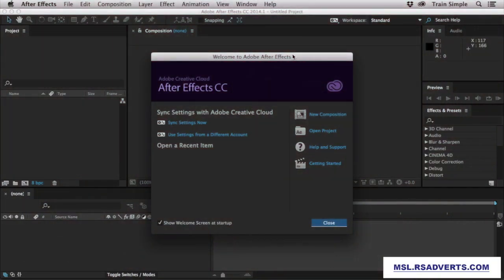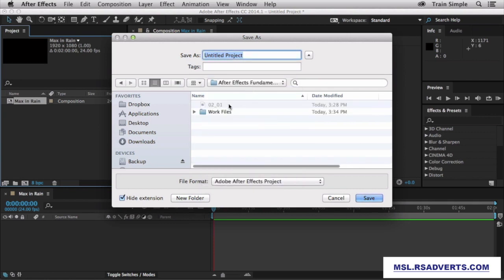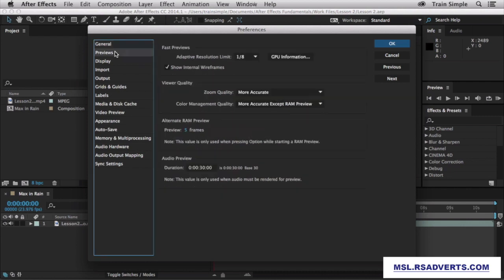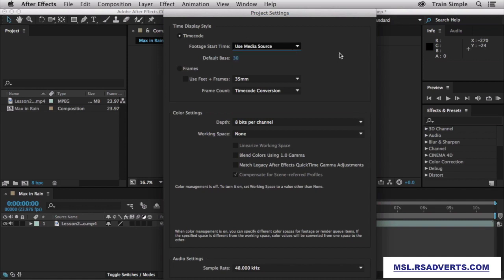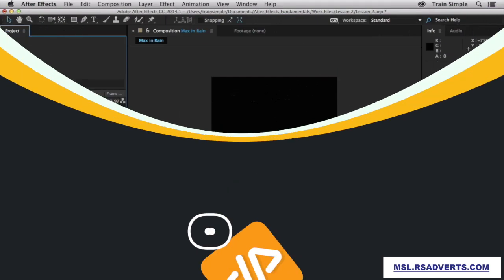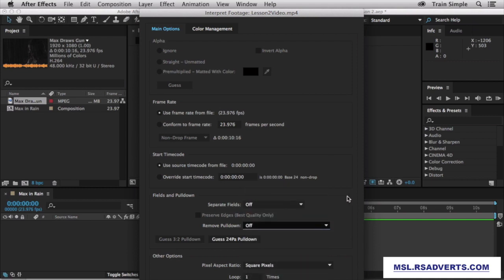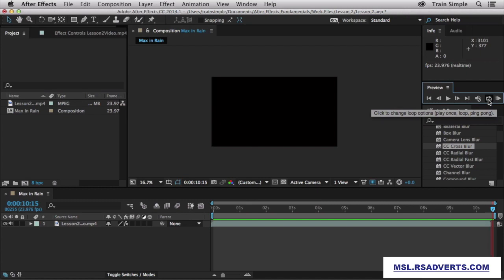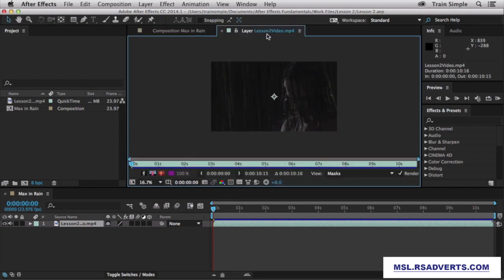After Effects Interface | MSL | Mutual Skills Learning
Hello Everyone..

This is a hour long video which helps you to get familiar with Adobe After Effects Interface.
With a new video everyday you would be able to learn the peaks of video editing for free.
After effects is a software used to edit videos and motion designs by a wide range of industries. This software can create VFX used in movies and a lot of more cool stuffs. Hence there is no doubt that it is worth learning and thats what you are here for..

In RSADVERTS we will provide you with full assistance in your road to learning new skills. If you have any of the questions or want to give an suggestions for a desired video